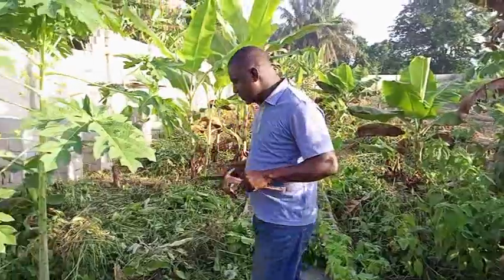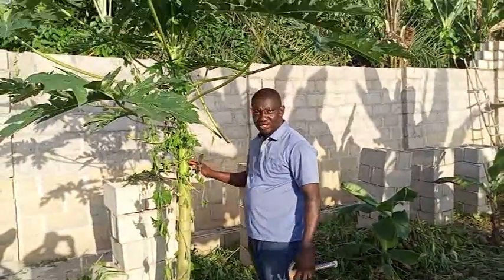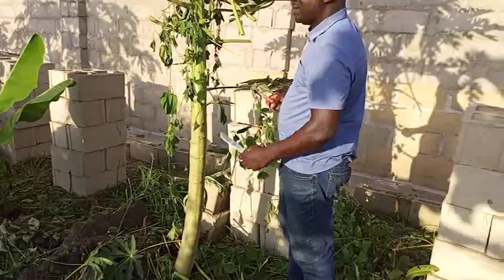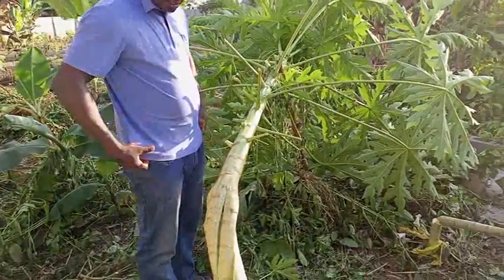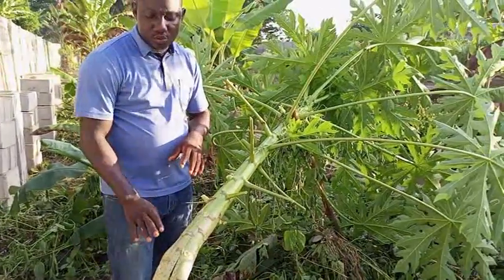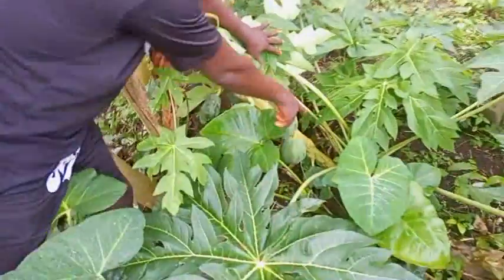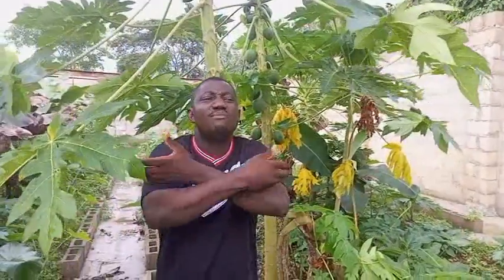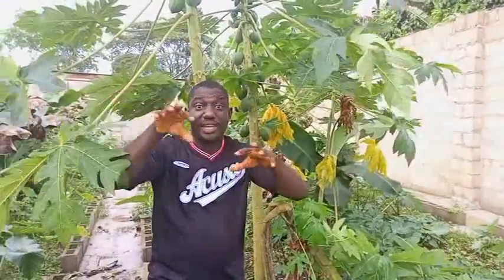HOW TO DWARF PAWPAW IN YOUR FARM PRACTICAL.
WE BUILD SNAIL FARMS (GREENHOUSE) AND WE DO SITE INSPECTION.